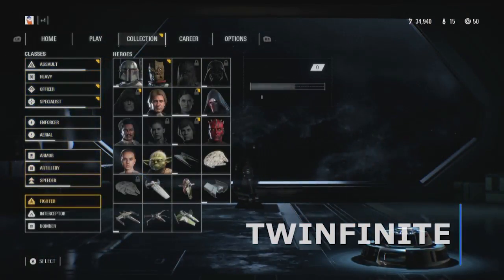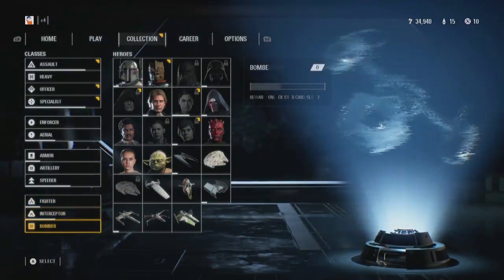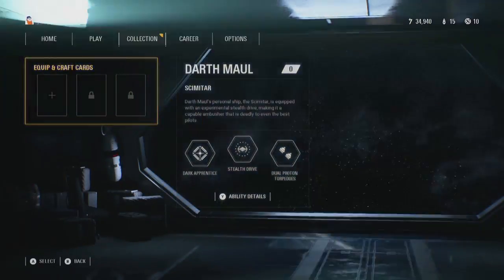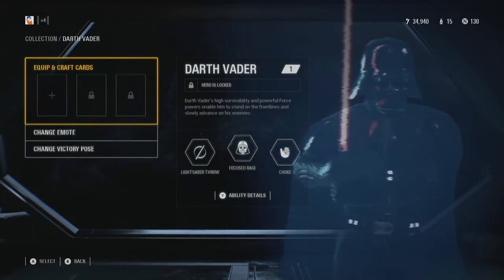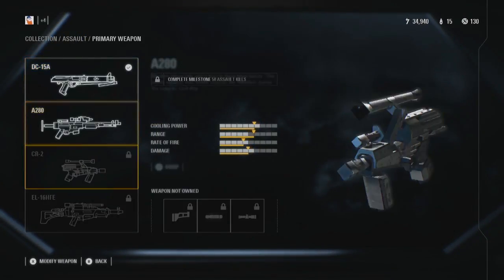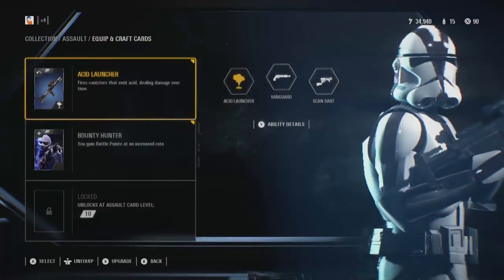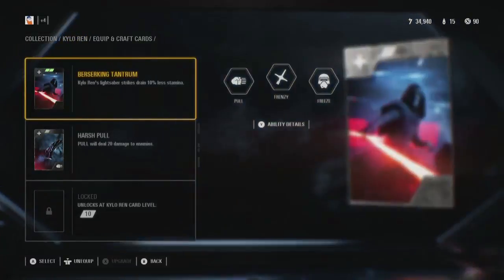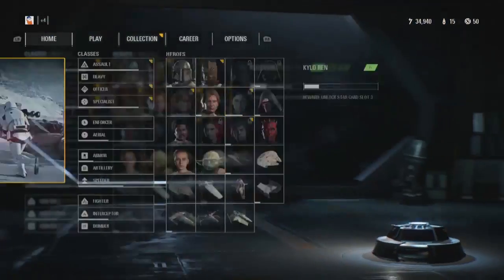Star Wars Battlefront 2: How to Get Star Cards & Equip Them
Here's how to get star cards and equip them in Star Wars Battlefront 2.